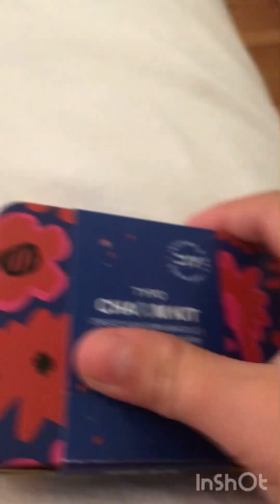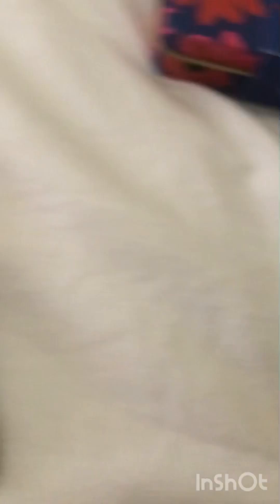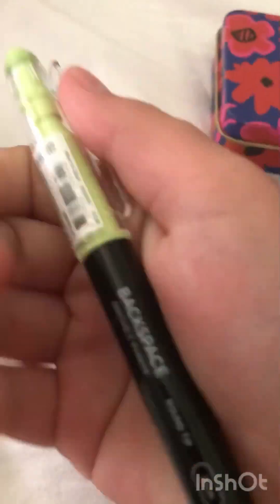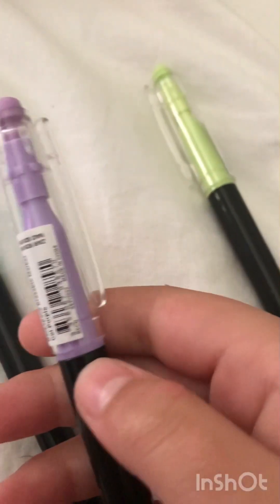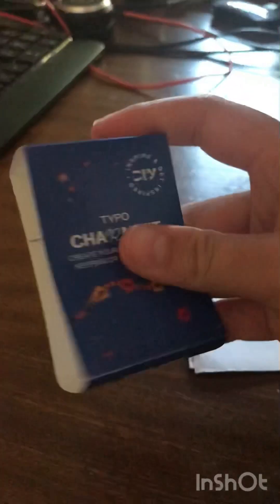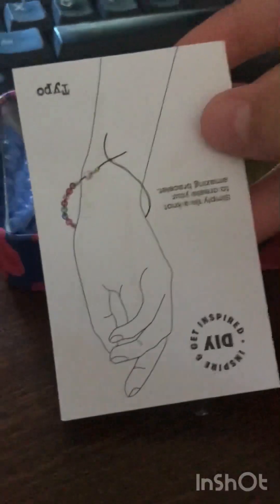My shopping Haul!!! DISCLAIMER this is only for entertainment Purposes￼￼